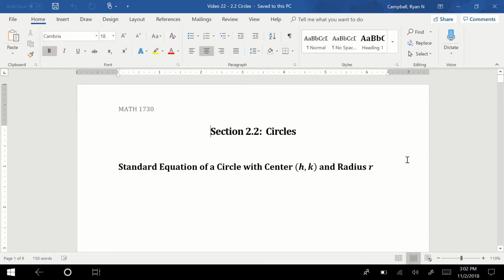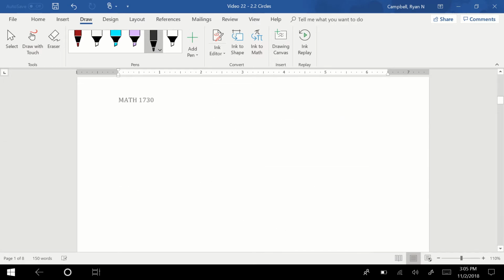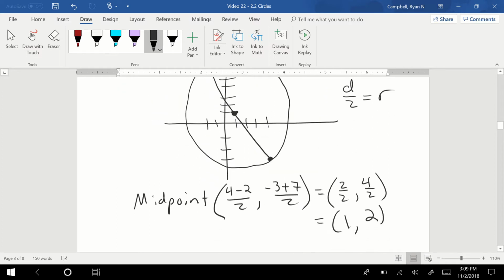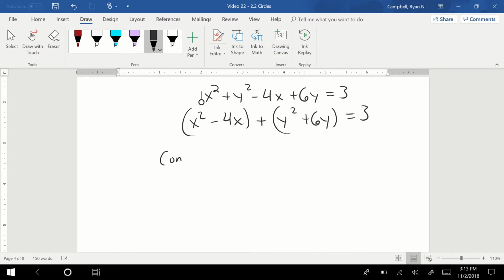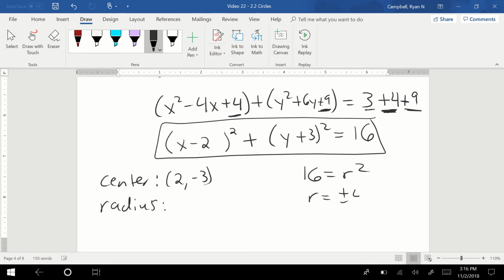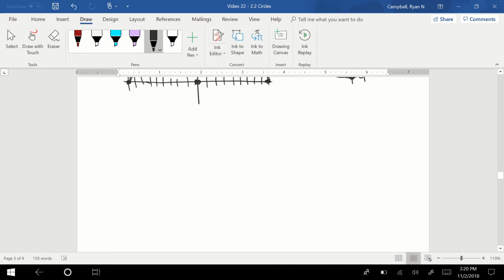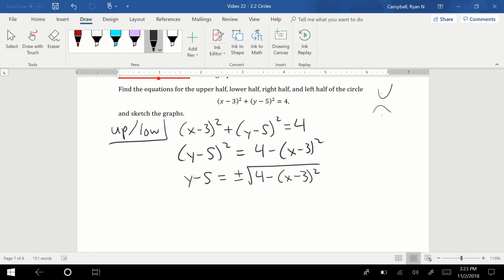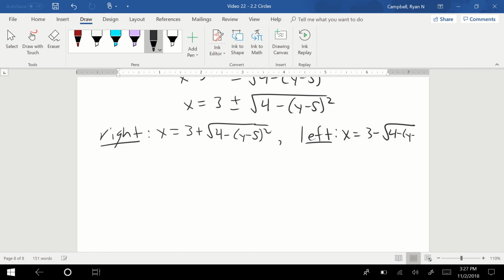2.2 - CIRCLES VIDEO (MATH 1730)